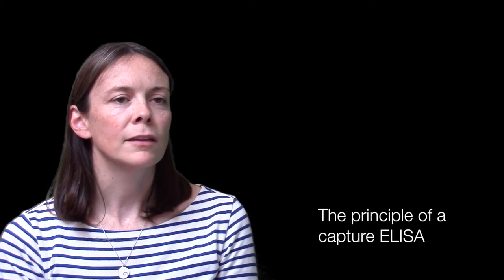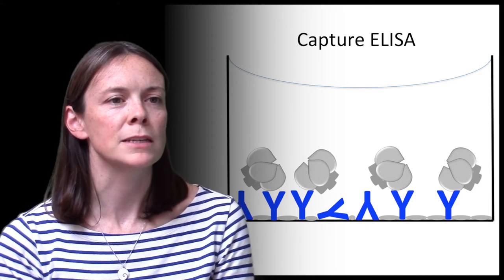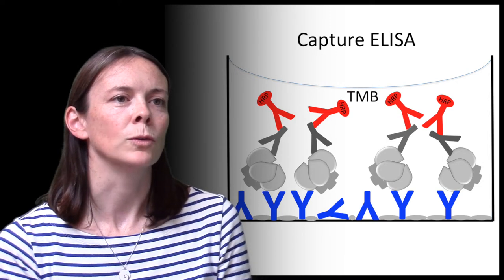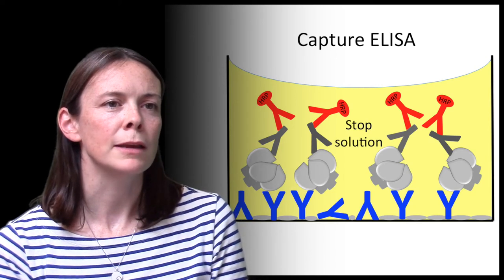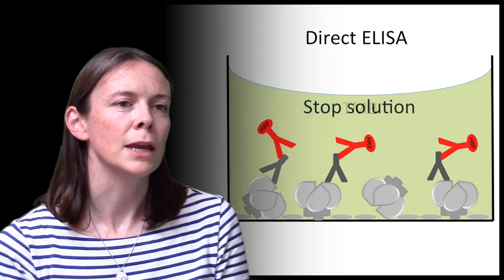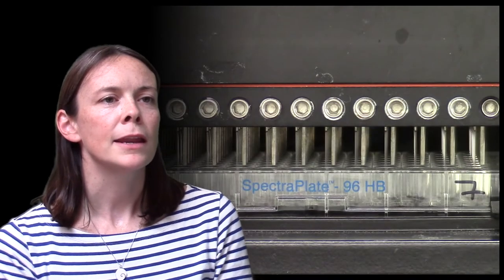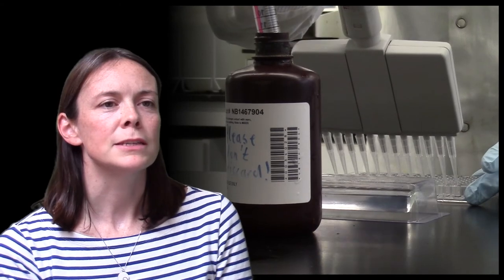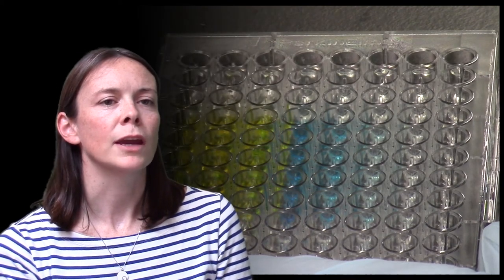The Enzyme-linked Immunosorbent Assay - ELISA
Dr Rebecca Moore explains the principles of the Enzyme-linked Immunosorbent Assay and how it is performed in the lab.